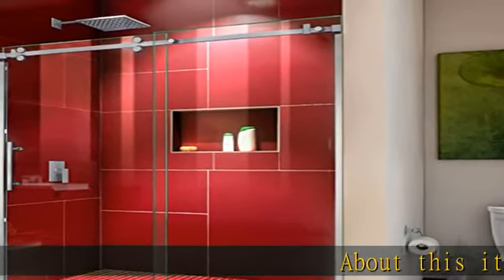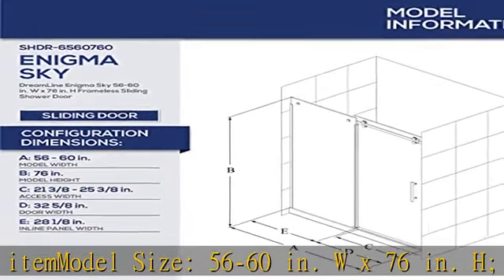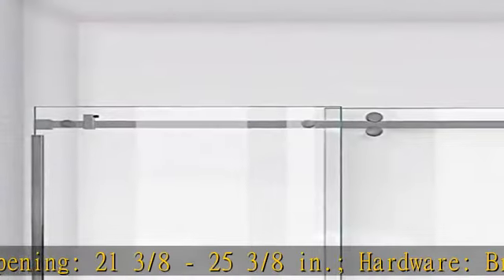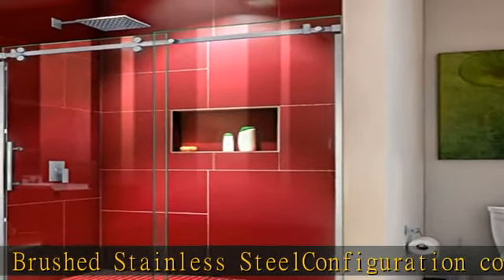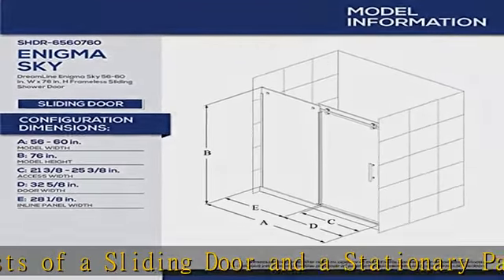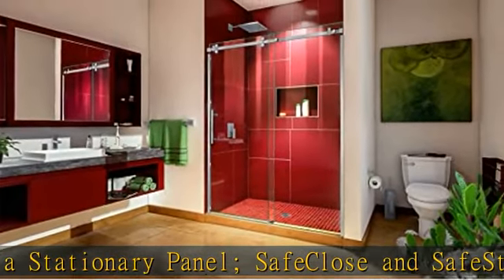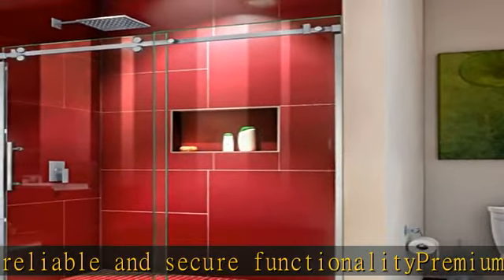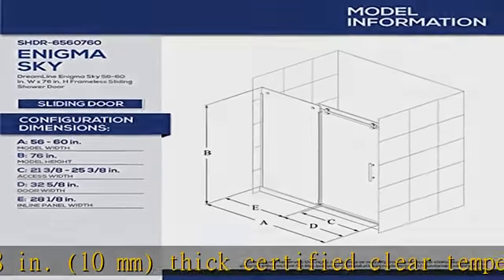DreamLine Enigma Sky 56-60 in. W x 76 in. H Frameless Sliding Shower Door in Brushed Stainless Stee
DreamLine Enigma Sky 56-60 in. W x 76 in. H Frameless Sliding Shower Door in Brushed Stainless Steel, SHDR-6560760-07